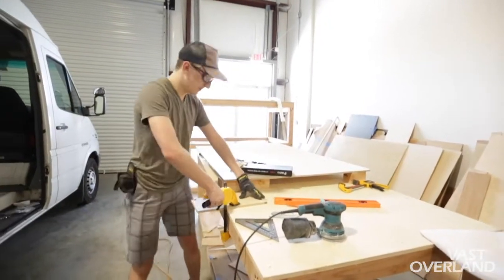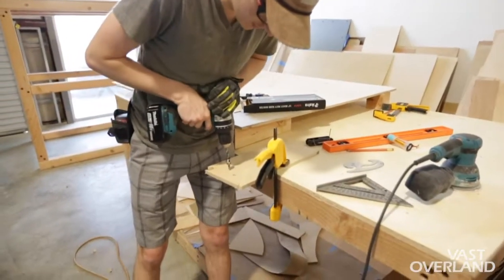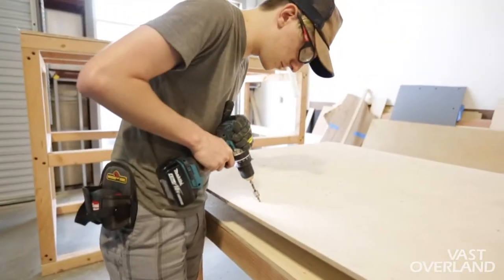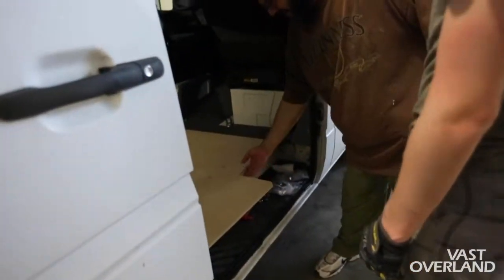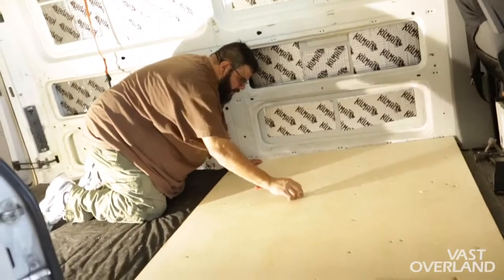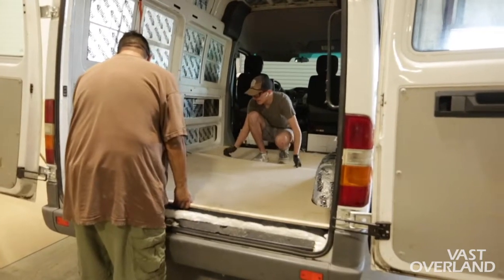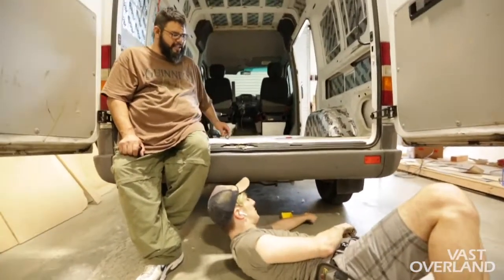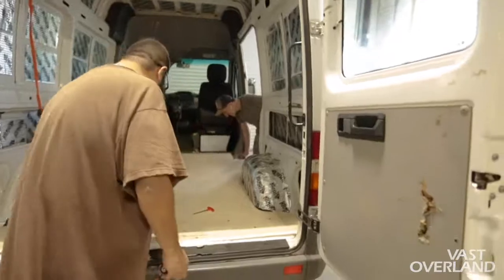EP4 Vast Overland: T1N Sprinter floor build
Specializing in Van Conversions in Houston, Texas watch Episode 4 of Vast Overland

Items Used:
Kill Mat Sound Deadening (3 boxes) Needed